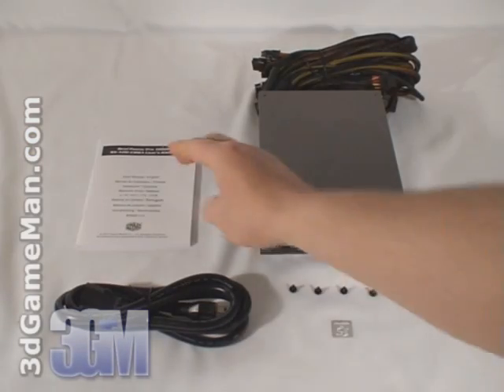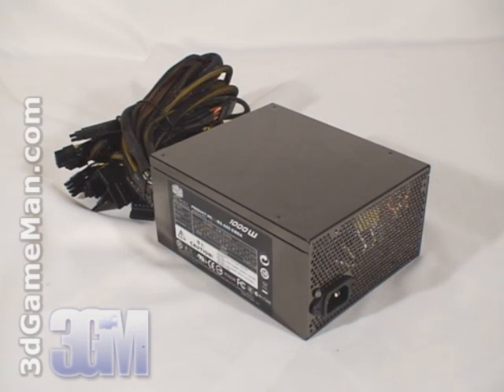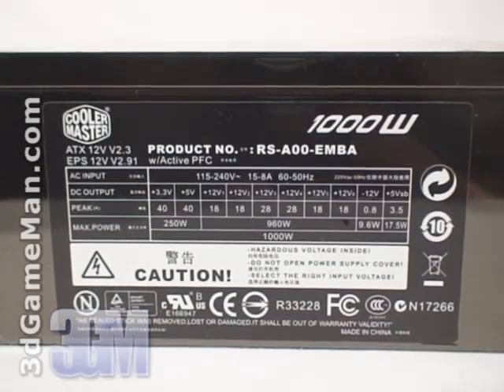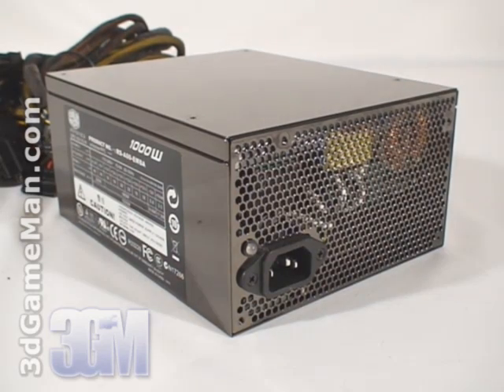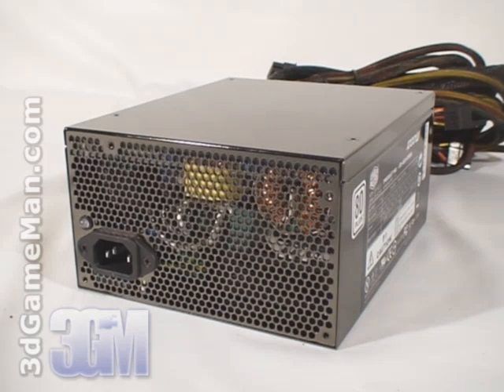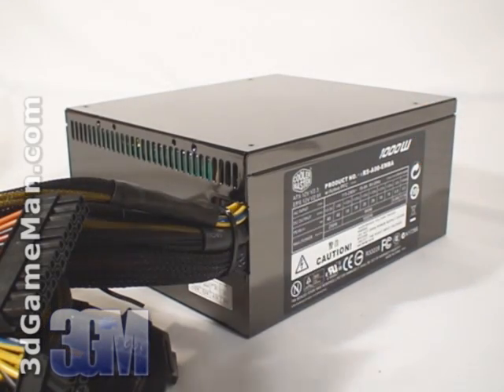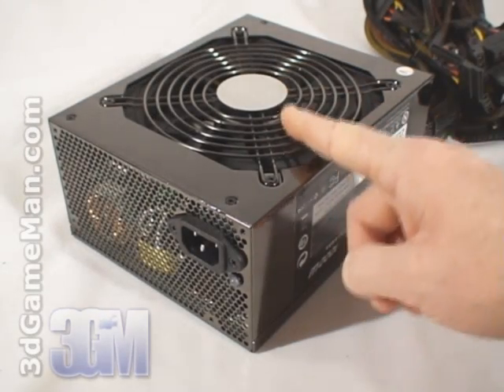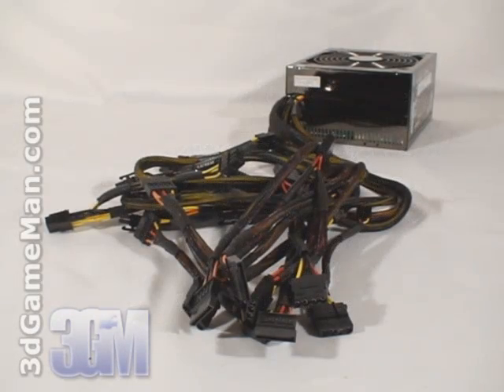#935 - Cooler Master Real Power Pro 1000W Power Supply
"The Cooler Master Real Power Pro 1000W Power Supply has more than enough power for even the most hardcore computer systems. Unlike some PSUs that have two or four +12V rails, this product has six. +12V1, 2, 5 & 6 are 18A each and the +12V3 & 4 are 28A each. With excellent performance, lots of watts and a quiet fan this power supply is sure to please. Watch the video to find out more and check out the bloopers at the end." ~3dGameMan.com